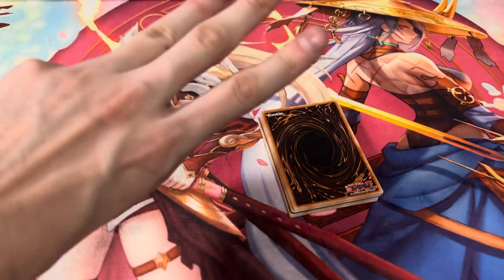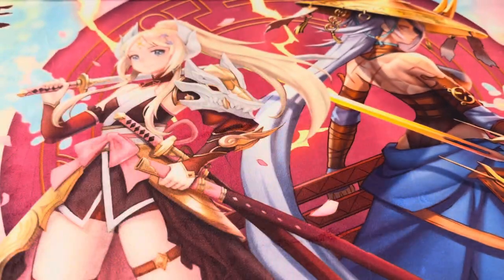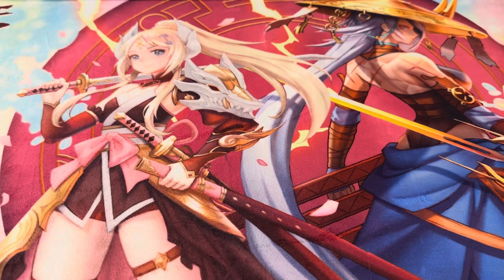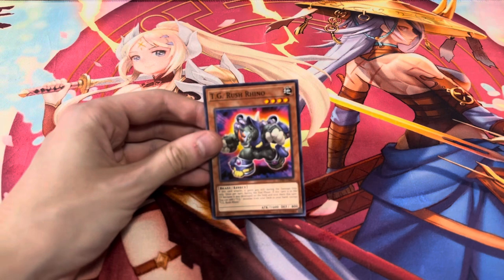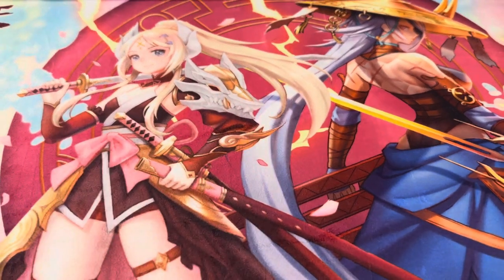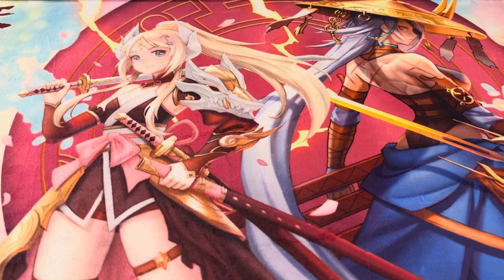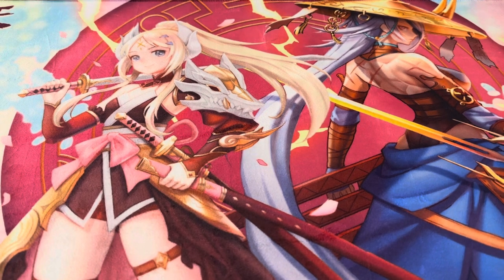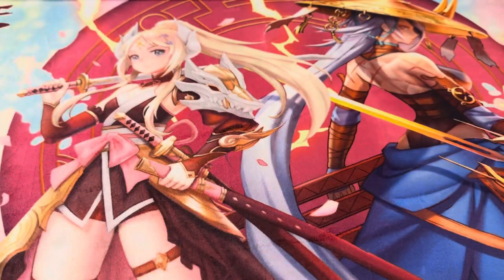Blackson Breaks Episode 171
Mail Day! A ton of cards have finally arrived including loot for the T.G. and Speed Duel decks.

Huge thanks to ProjectCCG on TCGPlayer for sending in today’s loot!